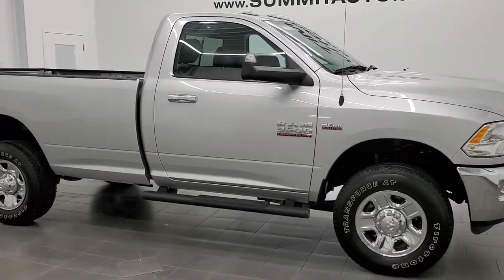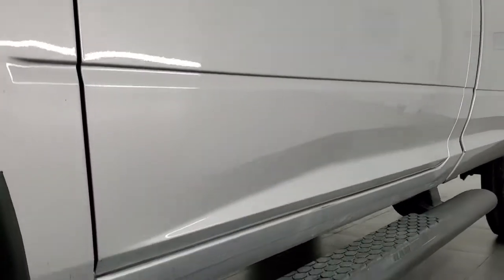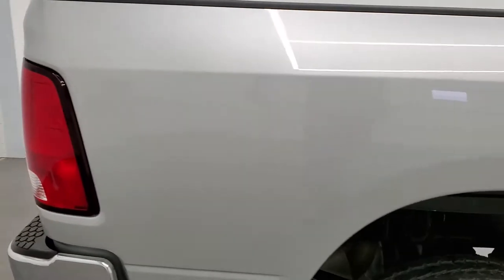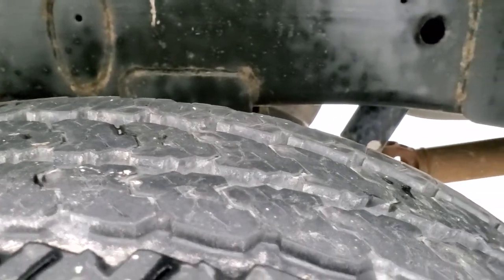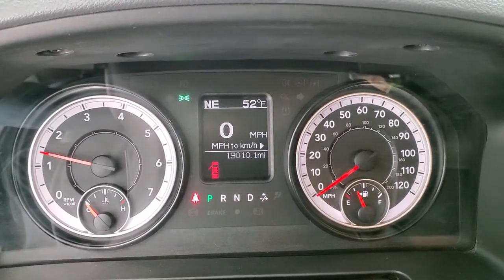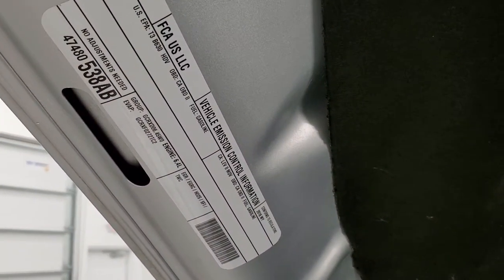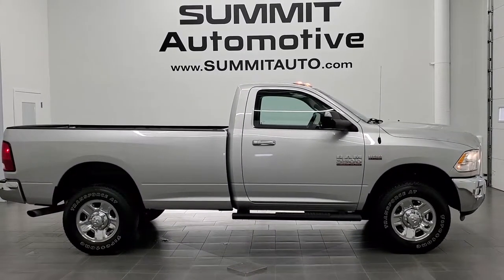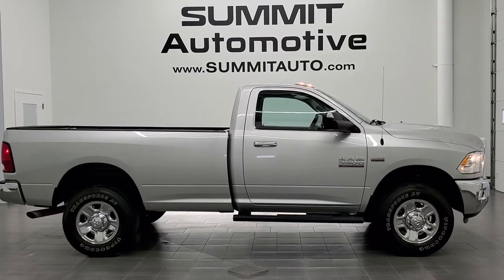2016 RAM 3500 REGULAR CAB LONGBOX SINGLE REAR WHEEL SRW BRIGHT SILVER WALK AROUND REVIEW 11708Z SOLD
This 2016 RAM 3500 REGULAR CAB LONGBOX 1 TON 6.4L HEMI V8 GAS TRUCK IN BRIGHT SILVER METALLIC FOR SALE IN FOND DU LAC OSHKOSH WISCONSIN 54935 is the vehicle we did walk around review of today.

Thank you for checking out this video of this 2016 RAM 3500 REGULAR CAB LONGBOX 1 TON 6.4L HEMI V8 GAS TRUCK IN BRIGHT SILVER METALLIC FOR SALE IN FOND DU LAC OSHKOSH WISCONSIN 54935

STOCK: 11708z
PRICE: $34,999
MILES: 19,010
MAKE: RAM
MODEL: 3500
VIN: 3C63R3BJ1GG216284
LOCATION: FOND DU LAC OSHKOSH WISCONSIN, 54937 TRUCKS ON 41

CLEAN TITLE HISTORY! 6.4 Liter V8 Hemi Engine, 410 Horsepower, Two Door Regular Cab, Long Box 8 Foot Longbox, Single Rear Wheel SRW, SLT Package, 6 Speed Automatic Transmission with Optional Manual Tap Shift, Turn Dial 4x4 Four Wheel Drive 4WD, Power Driver's Seat, Gray Cloth Seats, Full Towing Package with Receiver Trailer Hitch, Wiring and Transmission Cooler Tow Package, Factory Brake Controller, Fold Up Tow Mirrors, Heat Power Mirrors, Electronic Stability Control Traction Control ESC, 3.73 Gears, Firestone Transforce AT LT275/70 R18 Tires, Steel Rims with Chrome Covers, Four Wheel Disc Brakes, Factory Painted Stepbars, Bedmat, Bedrail Covers, Clearance Lights, Fog Lights, Locking Tailgate, 5.0 Touchscreen Uconnect Radio, AM / FM Radio Tuner, Sirius/XM Satellite Radio Capabilities Sirius / XM, U Connect Hands Free Bluetooth Hands-Free Phone System Blue Tooth, Auxiliary MP3 Jack Portable Audio Connection, Keyless Entry with Factory Remote Start, Manual Sliding Rear Window, Adjustable Height Seatbelts, Driver and Passenger Front Air Bags, L.A.T.C.H. Child Safety System, Side Curtain Air Bags SRS Safety Restraint System, Compass, Outside Temperature Display and Mileage Display, Weathertech Floormats, Air Conditioning AC, Cruise Control, Power Locks, Power Windows, Tilt Steering Wheel, Automatic Headlights Autolamp, 115V / 150W Auxiliary Power Outlet, Bright Silver Metallic, CLEAN AUTOCHECK! Very very clean inside and out! This is one of the sharpest 2016 Ram 2500 regularcab longbox 3/4 ton gas trucks on our lot! Make your move before this super clean 4wd is gone!

STOCK: 11708z
PRICE: $34,999
MILES: 19,010
MAKE: RAM
MODEL: 3500
VIN: 3C63R3BJ1GG216284